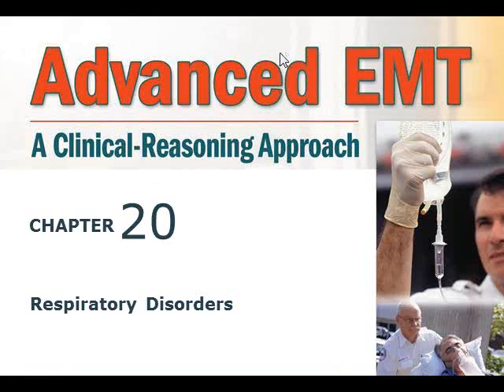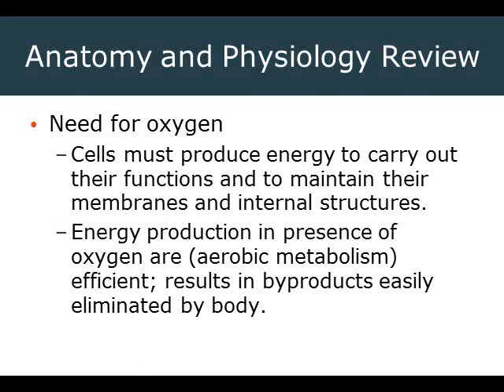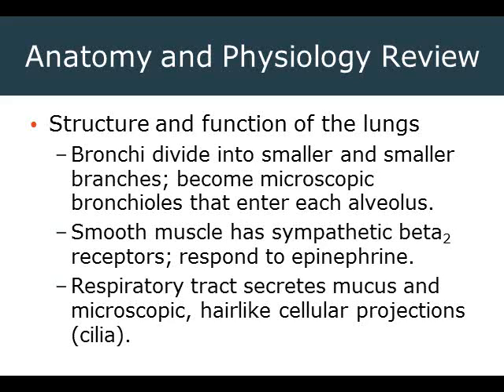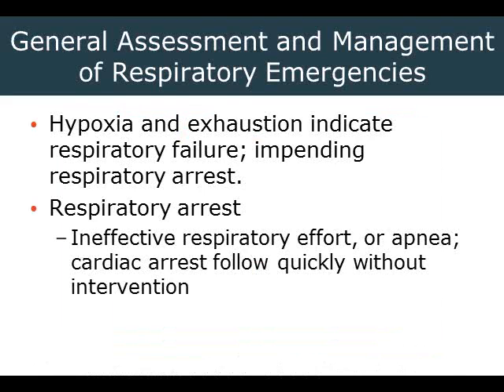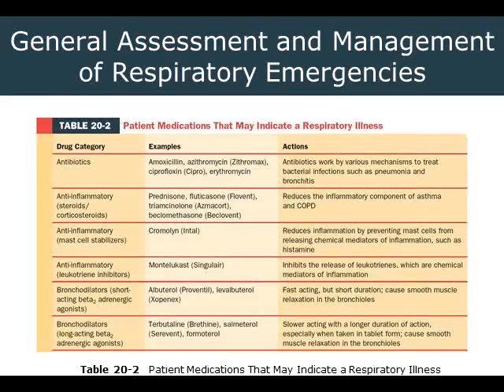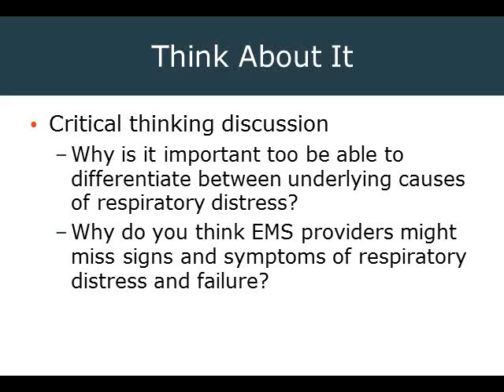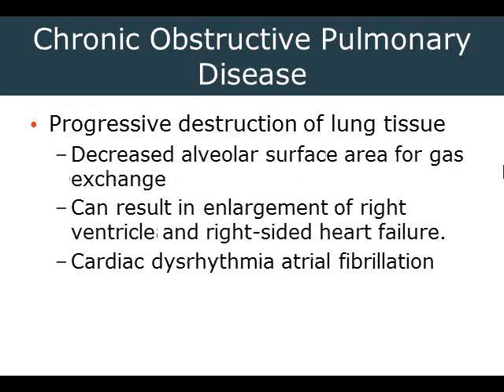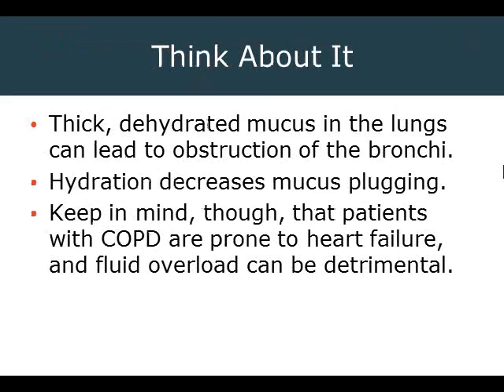2014 01 16 15 37 AEMT Ch 20 Part 1